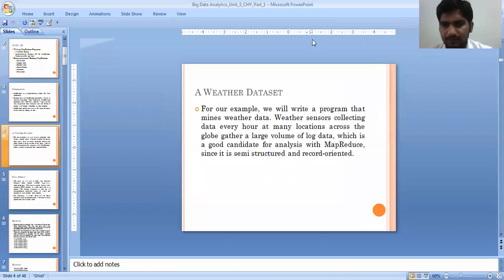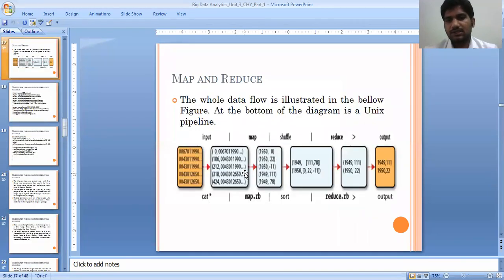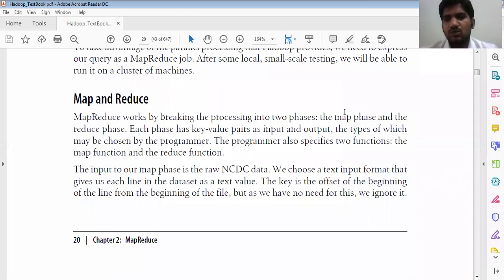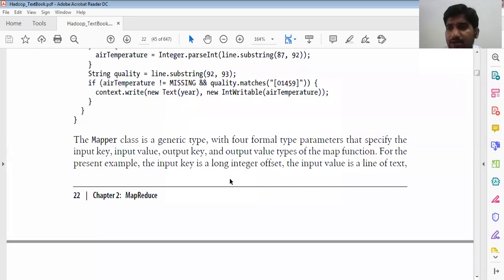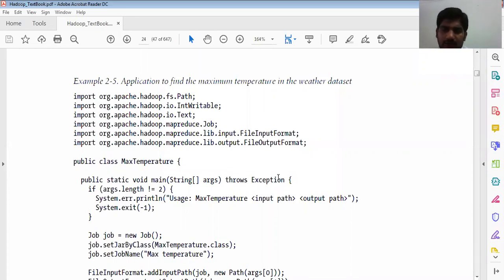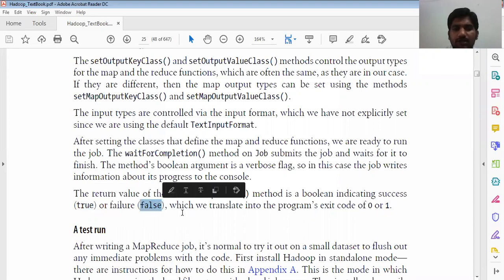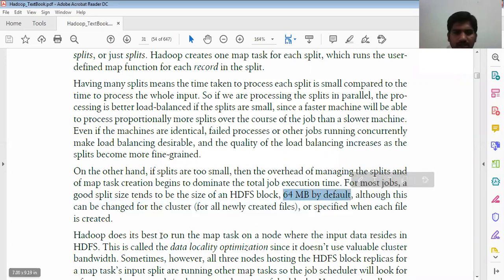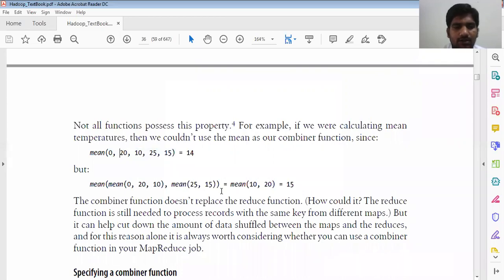BDA_Analyzing the Data with Hadoop_23.12.2020